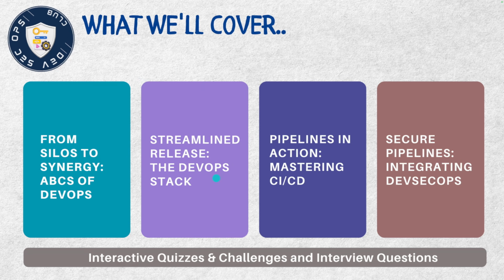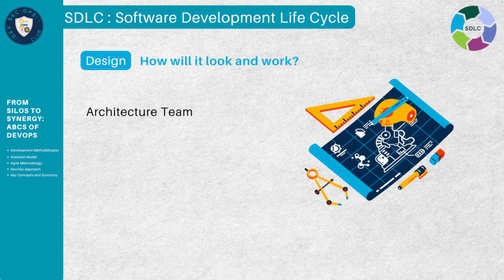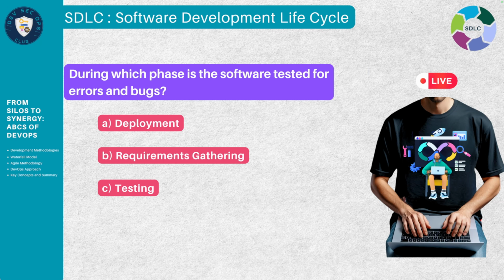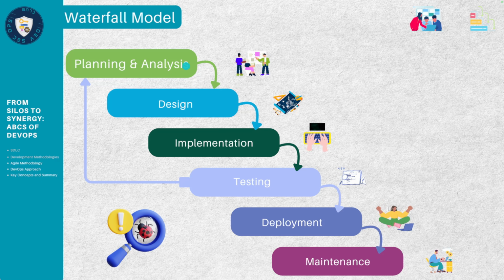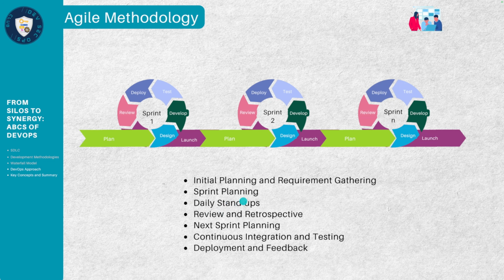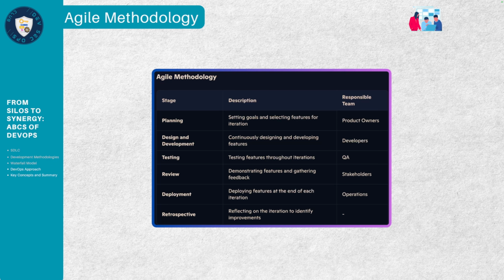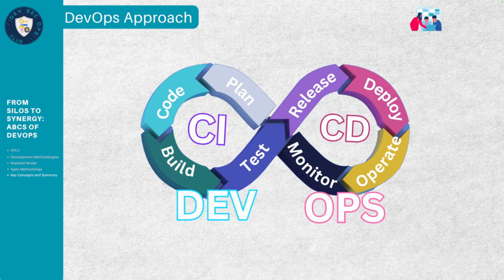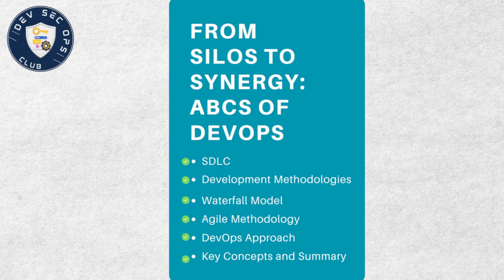Day-2-I: What is DevOps & DevSecOps | SDLC|Waterfall | Agile[2025] | Full DevOps Tutorials Beginners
🔥 🔥🔥 Don’t forget to mark your calendars for our next free live  CDE Training 🔥 🔥🔥
🚀💼Boost your skills and career—don’t miss out! 🌟🔧🔥✨

Certified DevOps Engineer (CDE) :  Live Hands-on Training & Certification | Full DevOps Tutorials for Beginners 🚀🚀

Day-2: What is Software Development Life Cycle| SDLC|Waterfall | Agile [2025] | Full DevOps Tutorial
Day-2 Part-1:   ABCs of DevOps |  Devops| SDLC | Waterfall | Agile [2025] | Full DevOps Tutorials for Beginners

Welcome to Day 2, Part 1 of the ABCs of DevOps: Fundamentals of DevOps video. This is part of our Certified DevOps Engineer (CDE) series!

This video offers an insightful overview of key concepts in software development methodologies, starting with an introduction to DevOps and its role in improving collaboration between development and operations. It then explains the Waterfall Model, its sequential phases, and its application in DevOps. The video also dives into Agile methodology, detailing how it works, various frameworks (like Scrum, Kanban, Lean, XP, Crystal), and its use in software development. Additionally, it provides a comparison between Waterfall, Agile, and DevOps, highlighting the pros and cons of each. Lastly, it explores how DevOps integrates with the Software Development Life Cycle (SDLC), and how both Waterfall and Agile fit into DevOps practices.

We have covered in this Session:
What is the Waterfall Model and How Does it Work? |Waterfall Model for Devops| What is DevOps
Waterfall vs Agile vs Devops